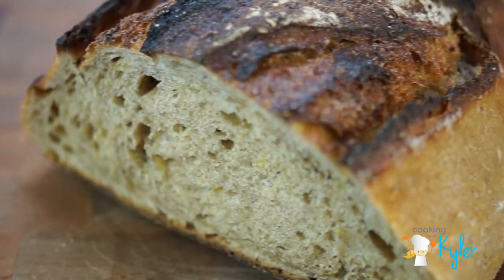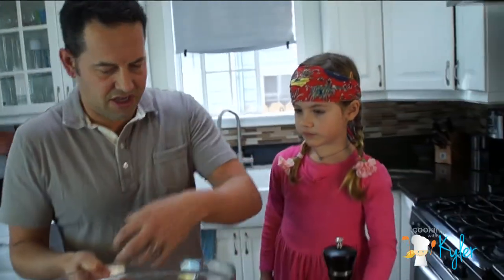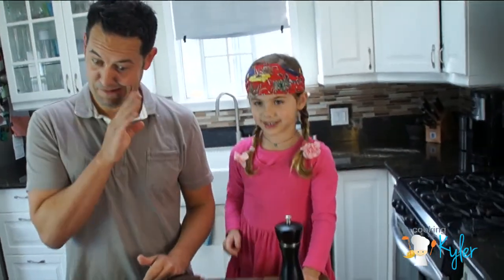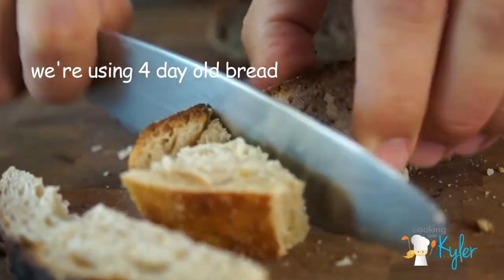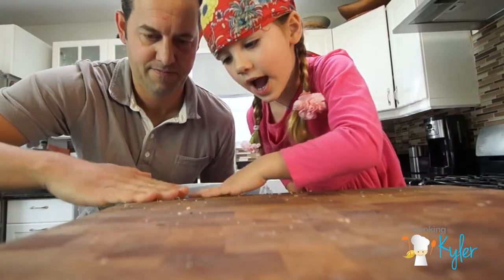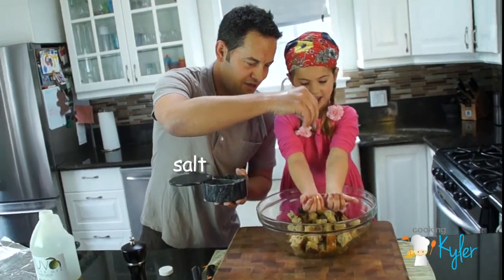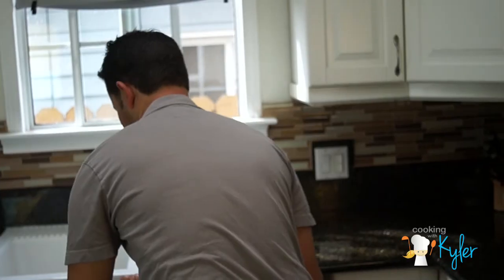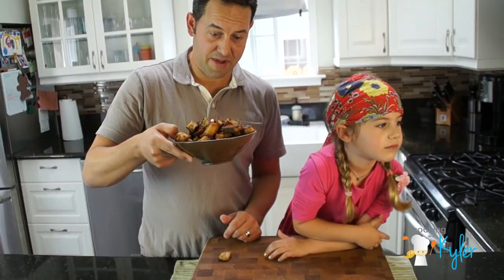The Crunchiest Homemade Croutons Ever /Easy Recipe made with a Kid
Any time you have old and stale bread turn it into croutons.  Cut into rustic size cubes, add some olive oil, salt, pepper and get creative with some other seasonings.  Or try adding fresh crushed garlic and herbs such as rosemary and thyme.  bake in a 400 degree oven for about 15-20 minutes or until golden, turning along the way and then add to your favorite salads.

The ingredients are simple, food family friends and love.
Be inspired, get creative and include the kids!